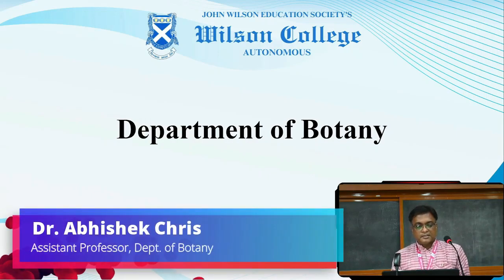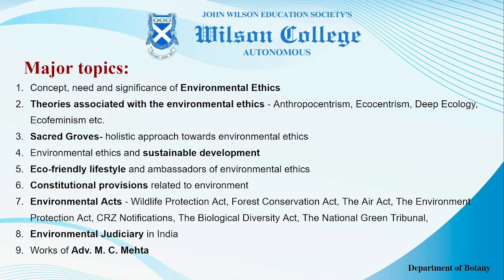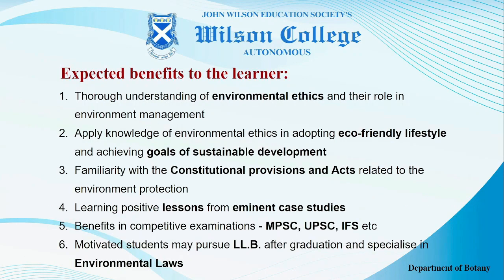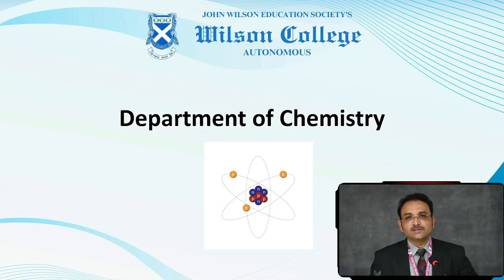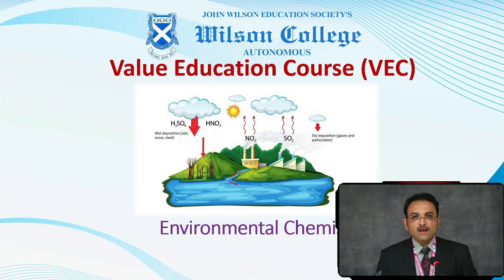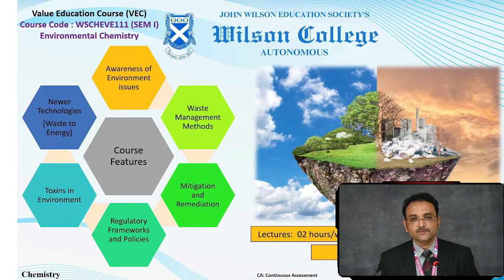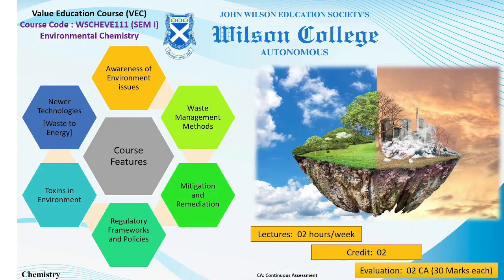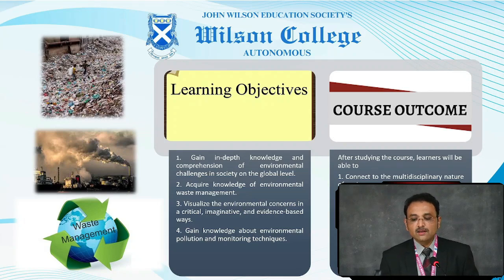VEC Science SEM 1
Department of Botany- 0:00
Department of Chemistry- 02:44